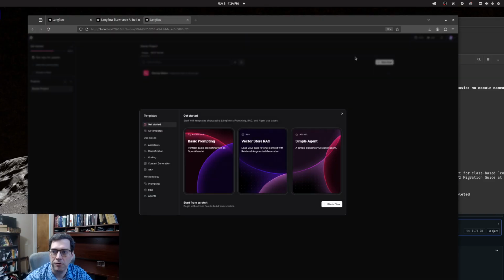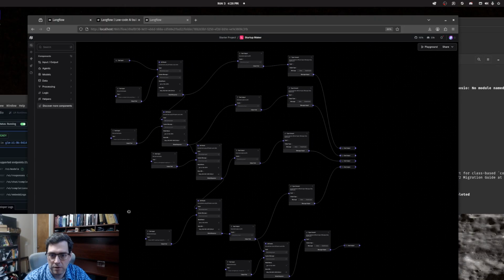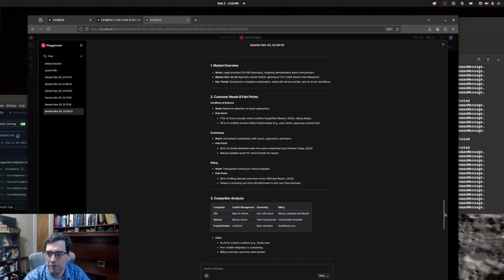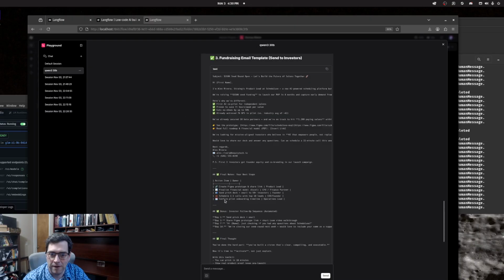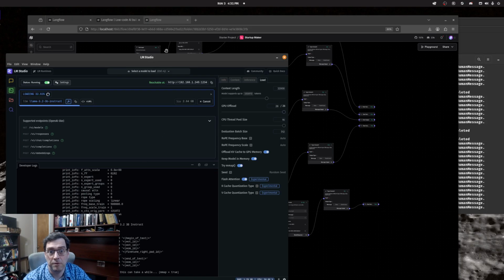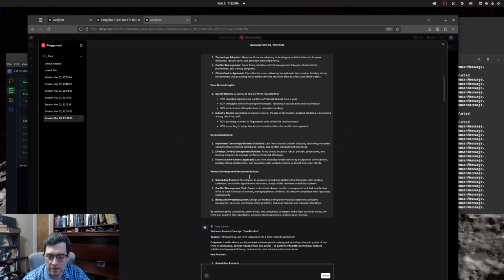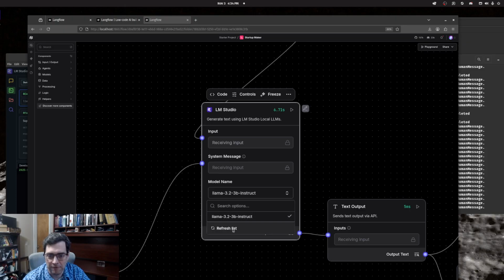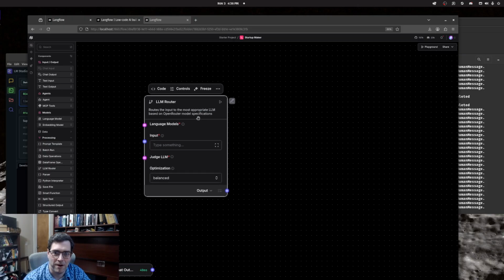Langflow - LLM workflow automation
This is an introduction to a tool that can be run locally for automating AI workflows.